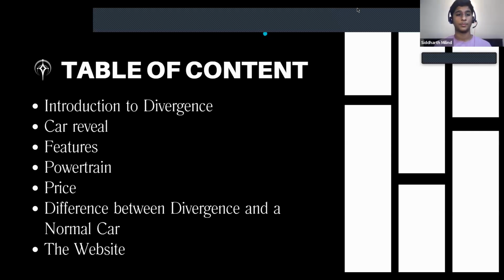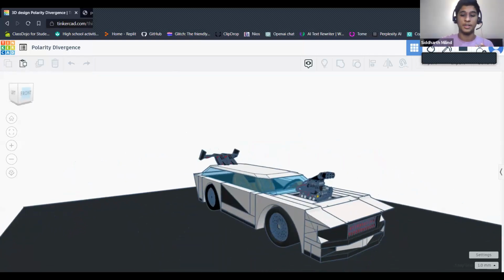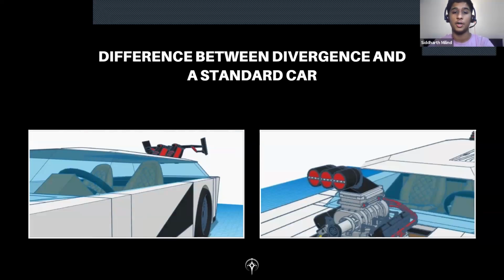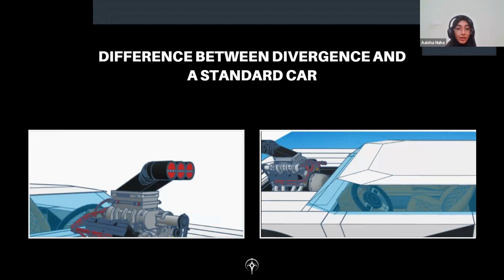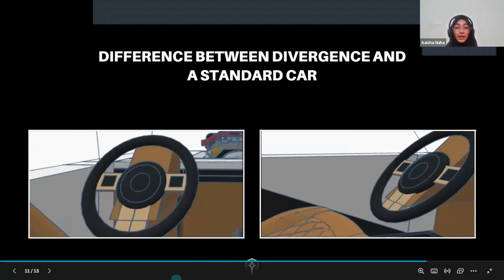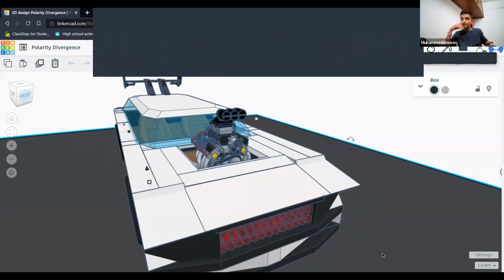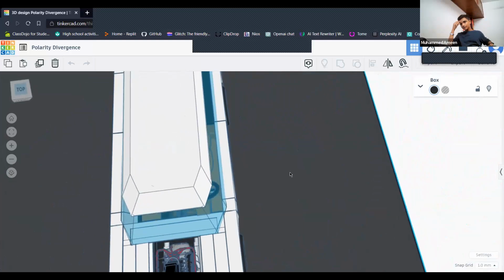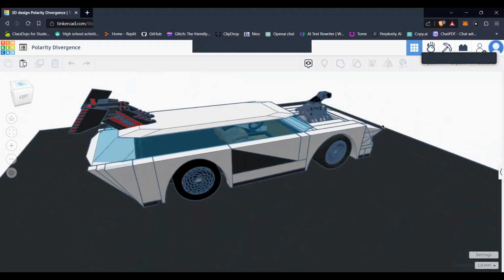BIGDEMO DAY 2.0_REDESIGNING THE CARS FOR THE FUTURE::TEAM 2